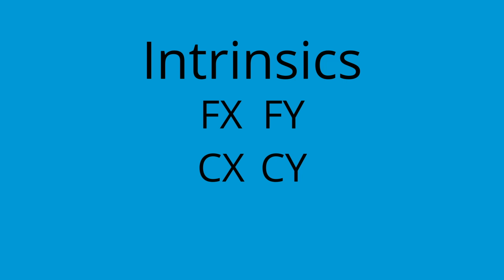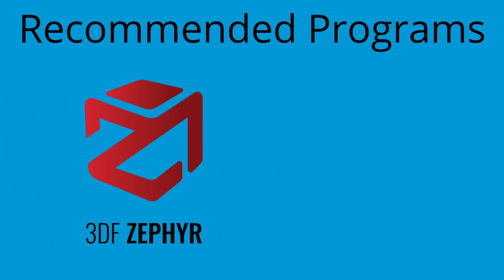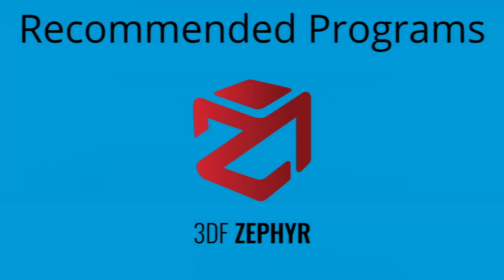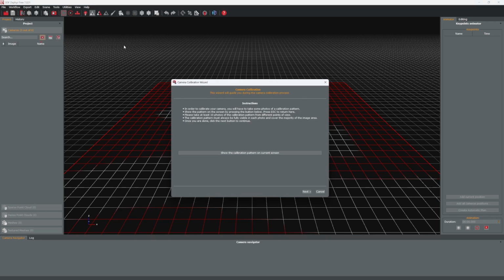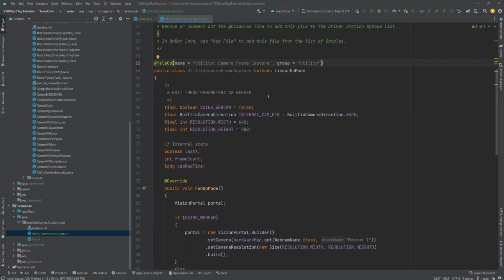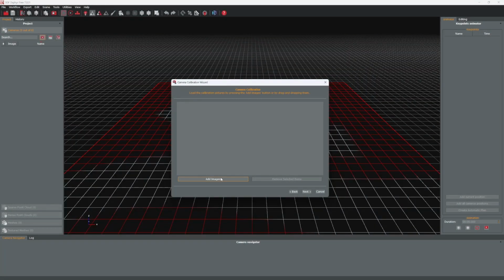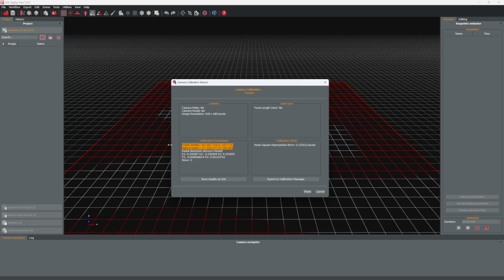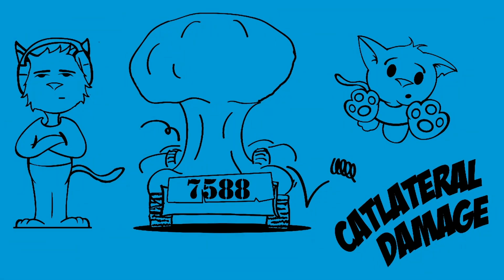FTC AprilTag Camera Calibration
Camera Intrinsics are an impressive tool to determine real-world distances and angles using just a picture. Learn how to find your own lens intrinsics in this video.
Note: Sometimes a camera’s lens is placed slightly different, which means finding the intrinsics yourself is likely going to have better results.

0:00 Introduction
0:37 What are Intrinsics?
1:14 Recommended Programs
1:43 Installing 3DF Zephyr
1:56 Running 3DF Zephyr
2:13 Picture-Taking Opmode
3:10 Taking Pictures
4:00 Calibrating Camera
4:37 Setting Intrinsics
5:09 Outro